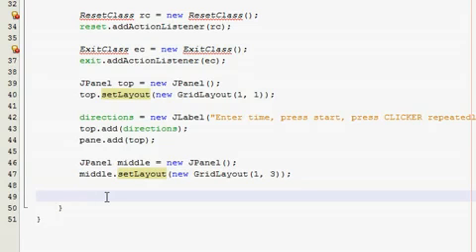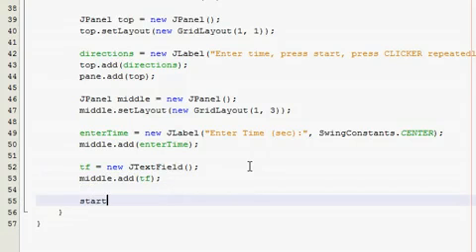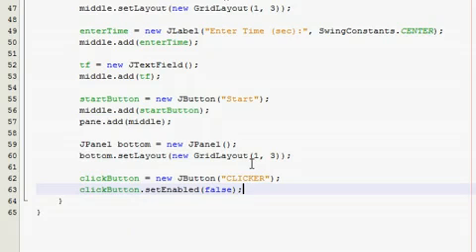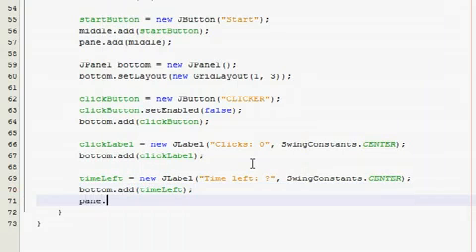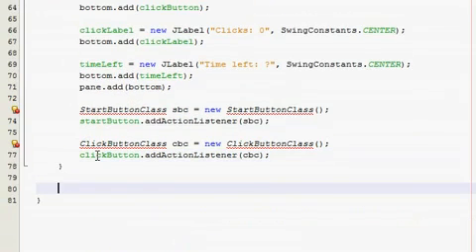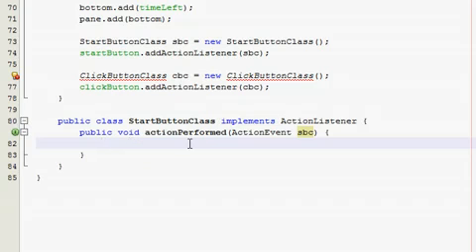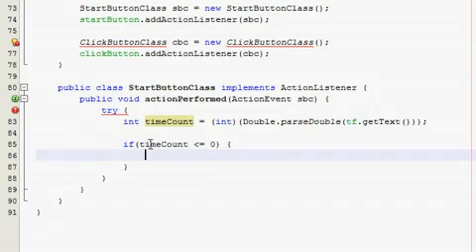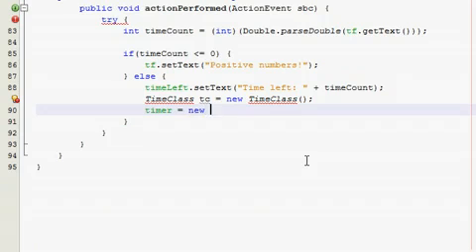Java GUI Tutorial 32 Click counter and timer Part 2 of 4